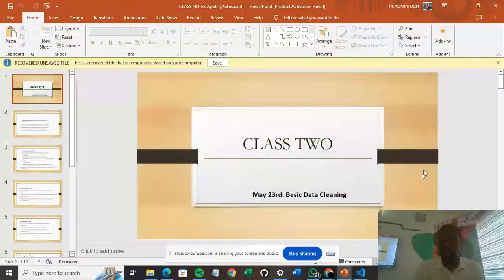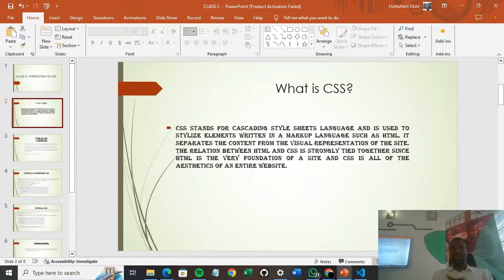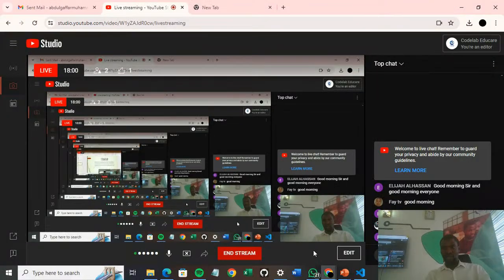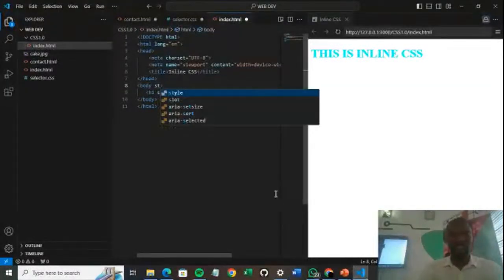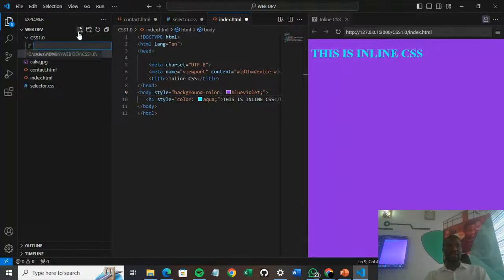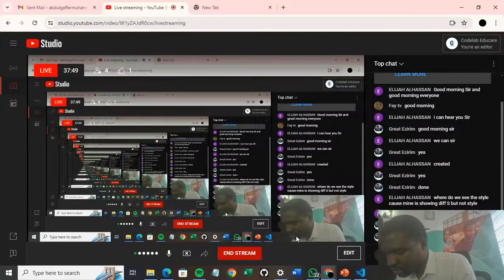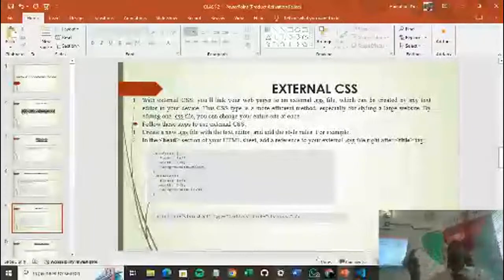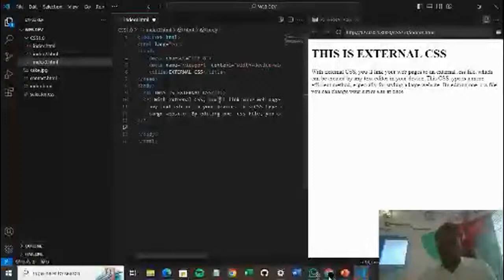WEB DEVELOPMENT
CLASS TWO